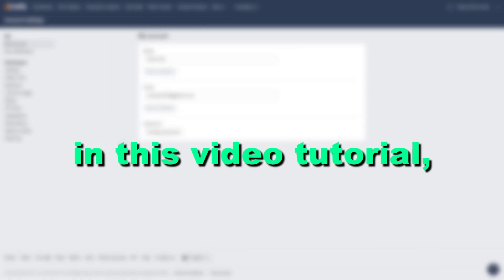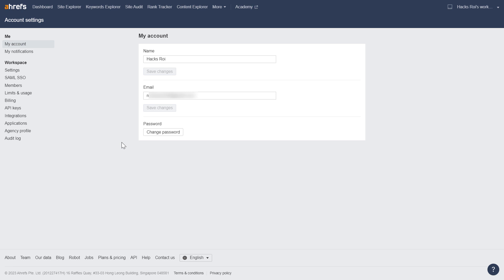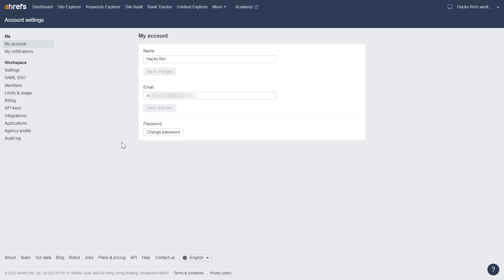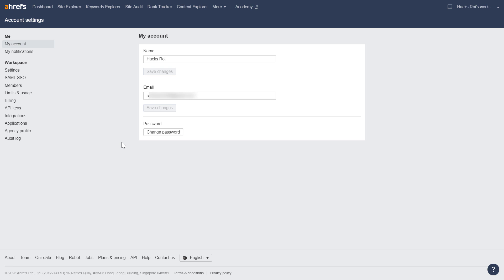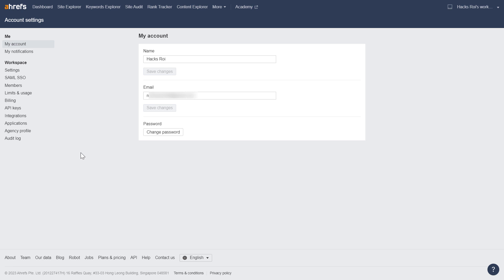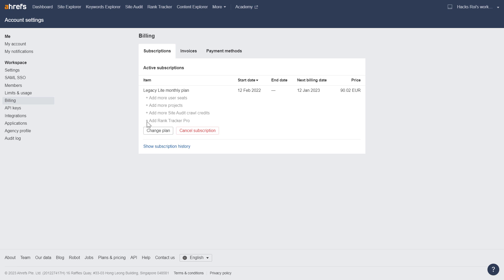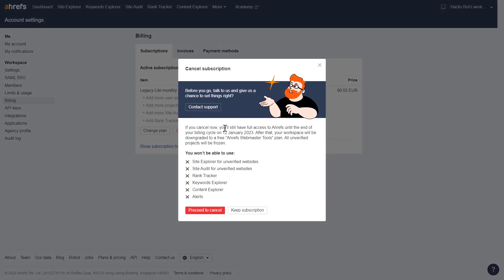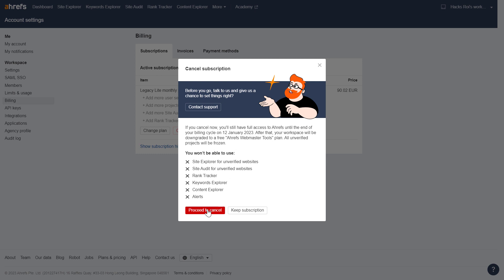How To Cancel An Ahrefs Subscription? [in 2025]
Learn how to cancel an Ahrefs subscription.